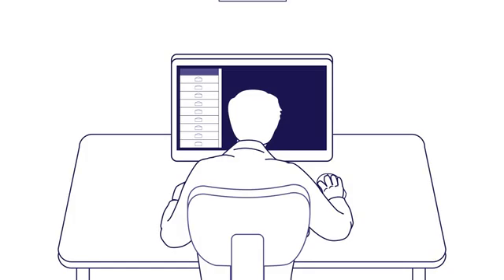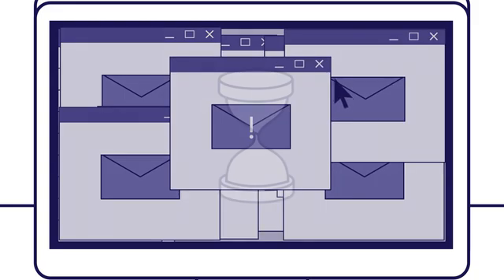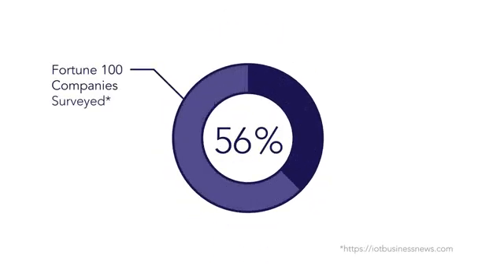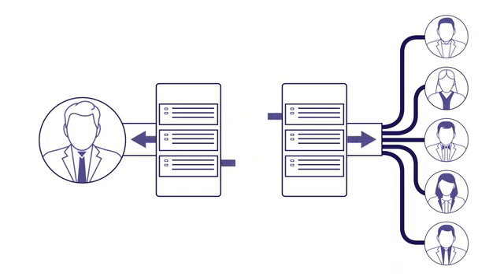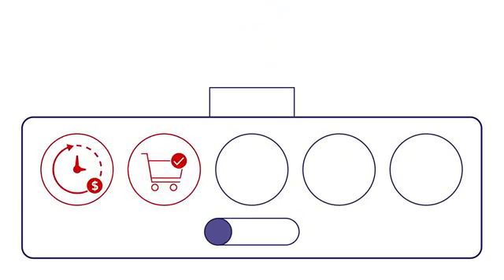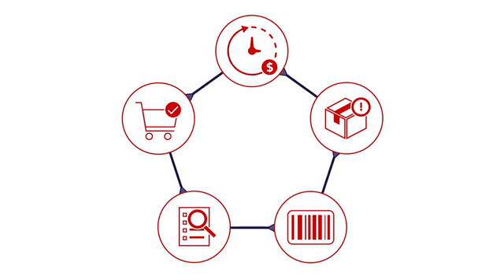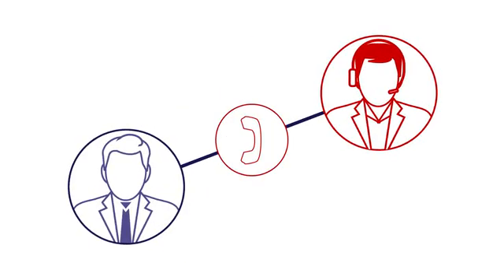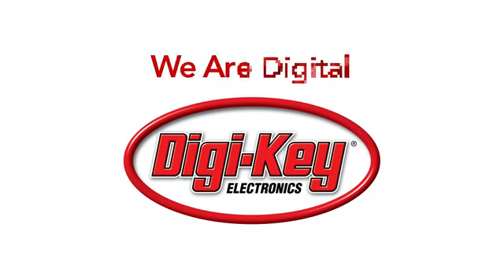Digi-Key API Solutions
The digital transformation of business is now upon us. As businesses look to increase productivity, stimulate innovation, and develop new channels for doing business, companies look to machine-to-machine (M2M) connections to broaden their capabilities. Digi-Key offers Application Programming Interfaces (APIs) to connect M2M and realize the power that API economy brings to businesses.

As the fundamental building block to a digital transformation strategy, APIs allow information integration between two systems in real-time. Digi-Key Electronics offers a complete set of APIs to share information and automate the full lifecycle process from Product Search to Ordering to Product Change Notifications and more.